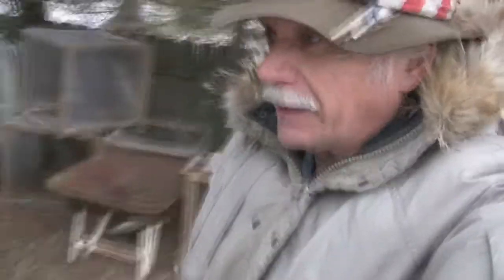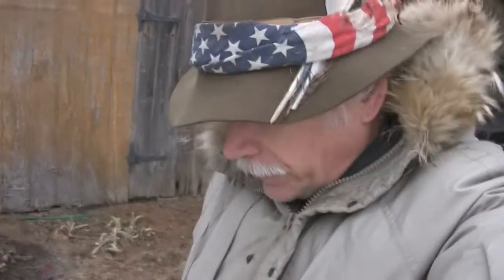Marvin's Garden 2009 - January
The January edition of Marvin's Garden for 2009.